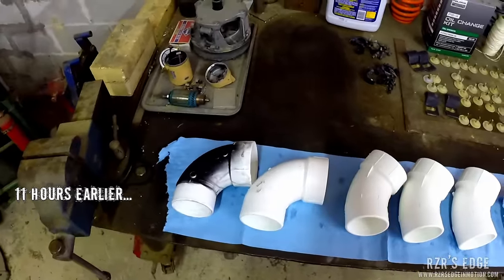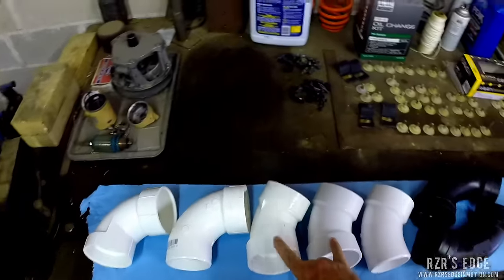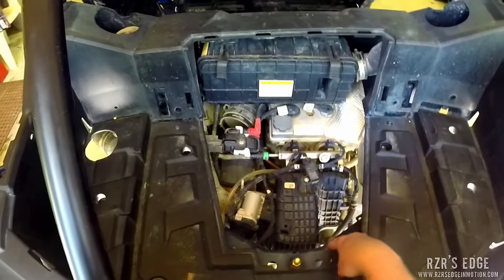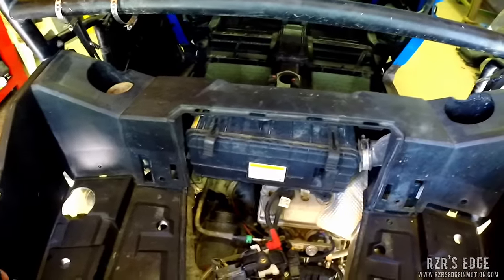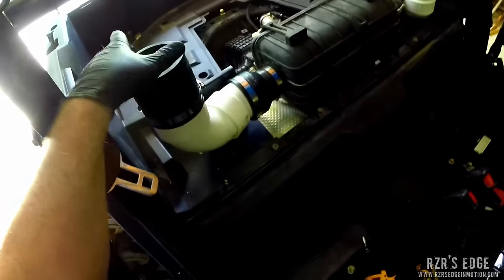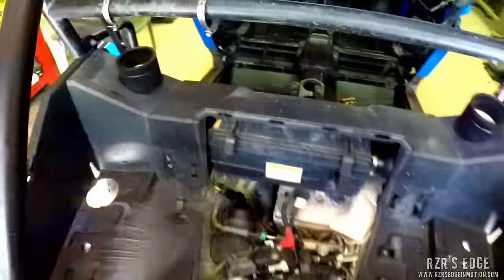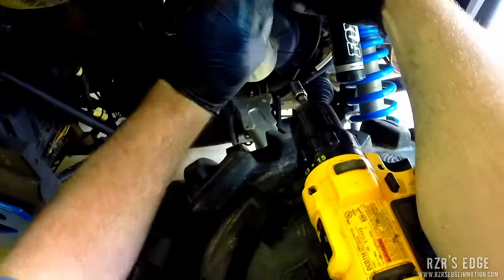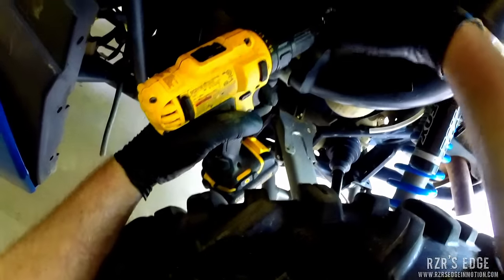How To - Snorkels! And Vent Lines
After 3 weeks of head scratching, careful plastic cutting, and sticking pvc pipe together and hammering it back apart, I finally came up with a snorkel design that fit and looked the way I wanted. I'll cover the process pretty much from start to finish in this vid, as well as replacing and rerouting the vent lines.